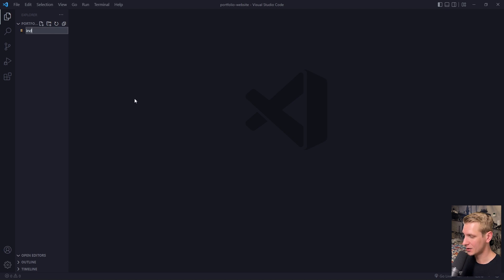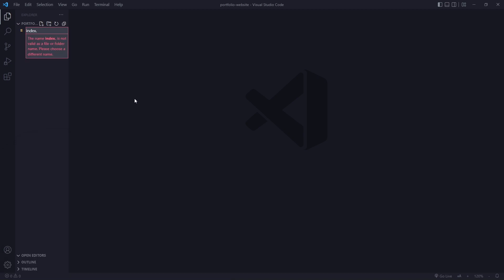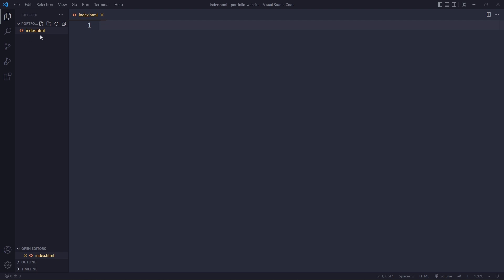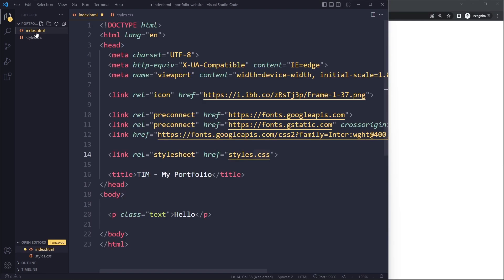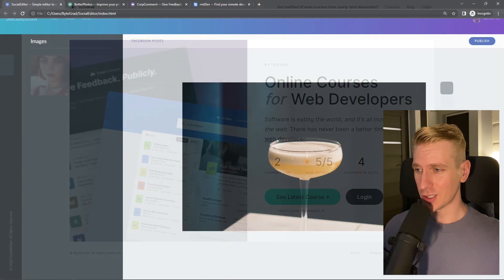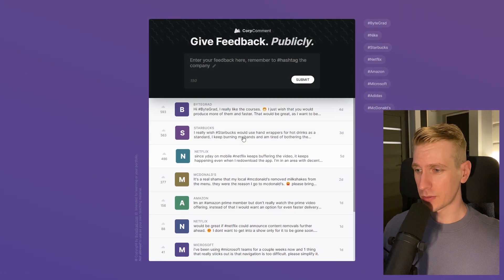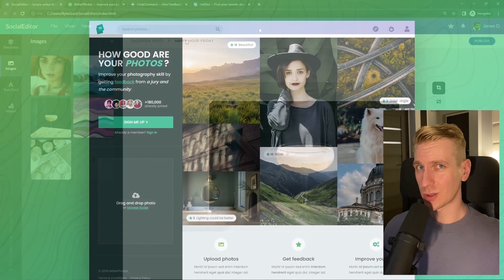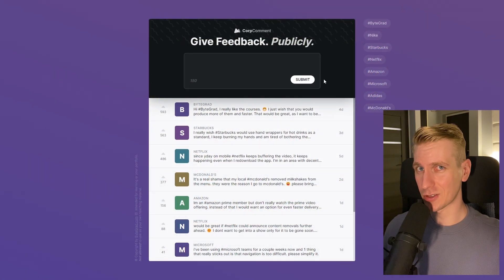Why is it called index.html?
In this tutorial you'll learn why it's always called 'index.html'.

0:00 Solution